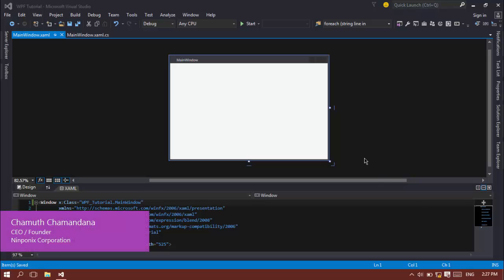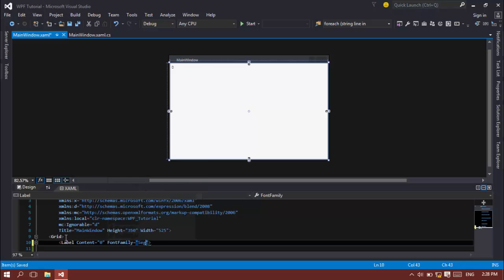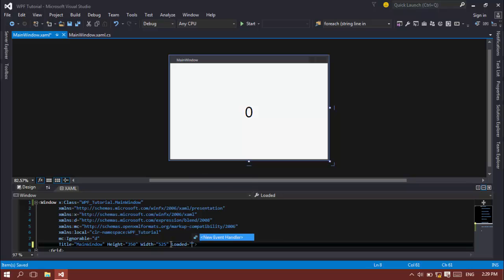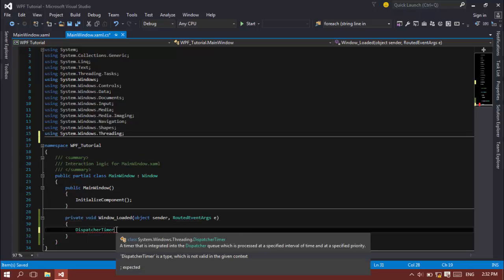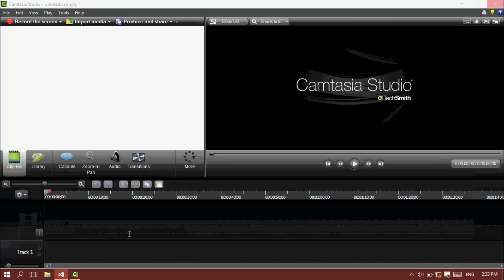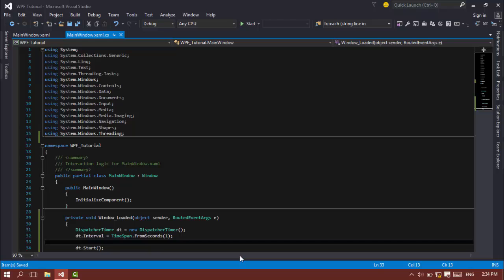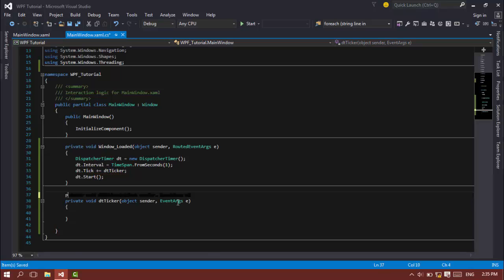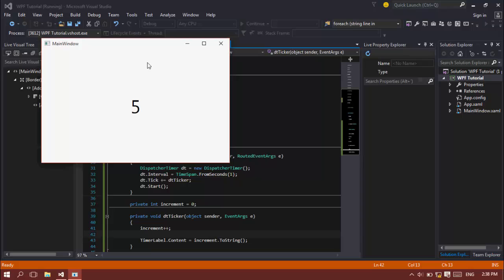DispatcherTimer - A Timer for WPF Applications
Today we're going to talk about the WPF Platform and the DispatcherTimer.

Most of us have used System.Windows.Forms platform (Windows Forms Platform) with ugly user interfaces, poor extensibility and especially Fake Opacity :( . Then became the System.Windows (WPF) Platform which is way better and solved 99% of the problems that we had with Windows Forms.

But how we can create Timers in WPF Applications? So this video shows you how to create a timer in WPF Applications and use it in good use.

So we're going to use the System.Windows.Threading.DispatcherTimer which is a multithreaded timer topology built in to the .NET Framework.

You want a great user interface huh?
I've made beautiful user interfaces in the WPF Platform for schools, hospitals and even for our government.

Thank you guys for watching this video, please be kind to like this video if you like it and dislike the video if you don't like it.